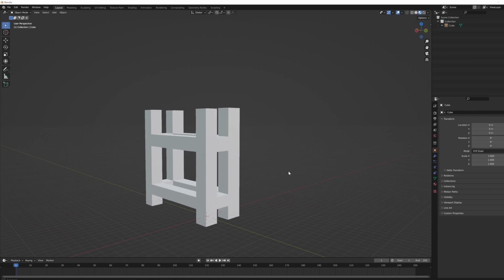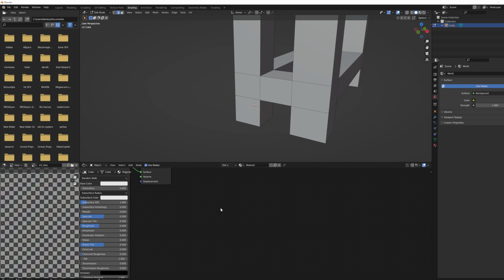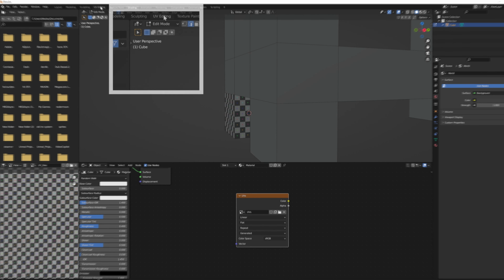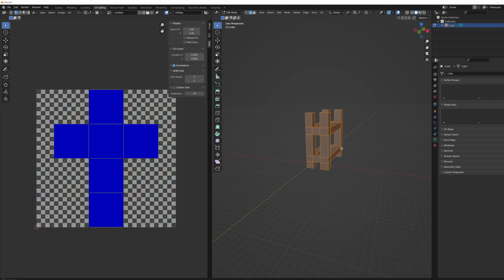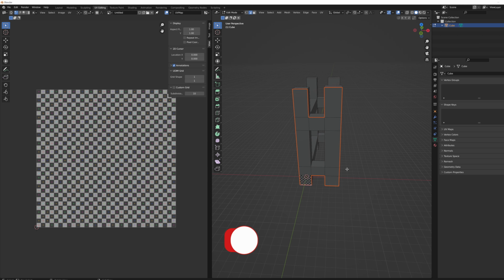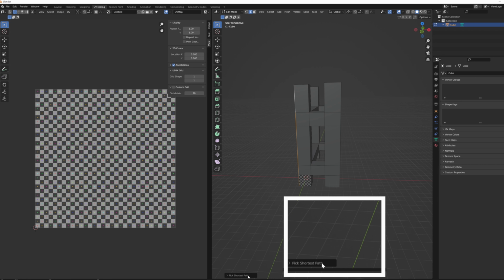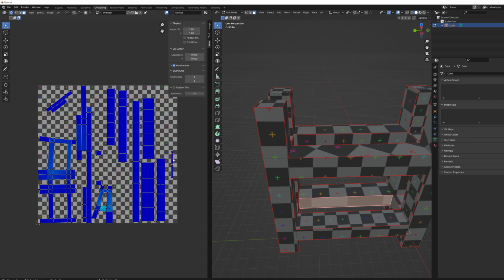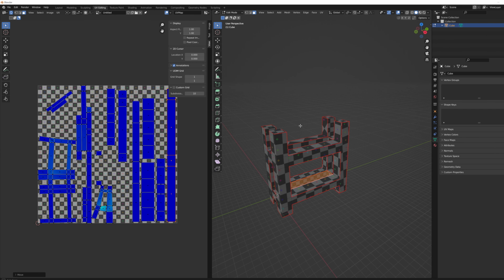Speed Up your UV Unwrapping With 1 Easy Trick!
UV unwrapping can be a slow and painful process but with this one easy technique we can speed up how we unwrap and make changing your unwrap much easier!